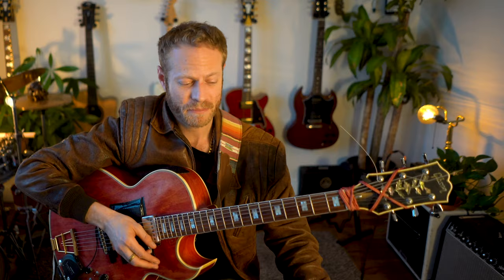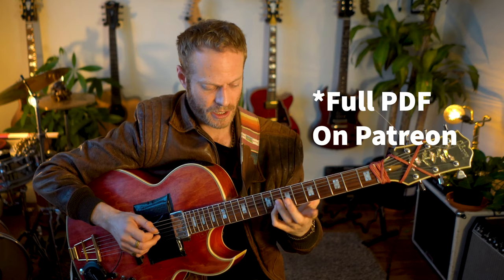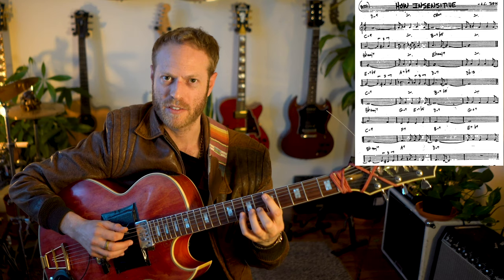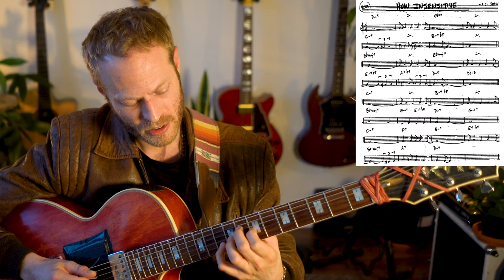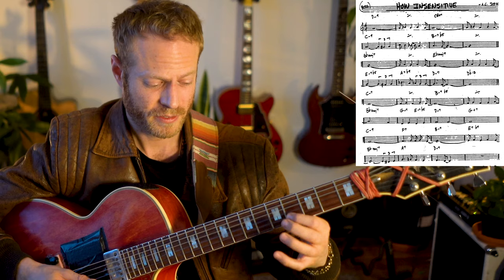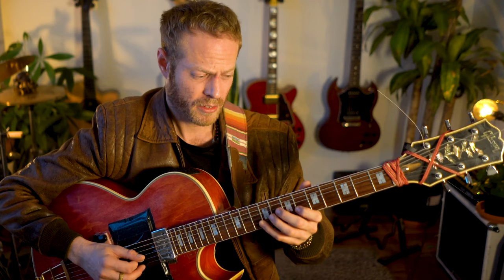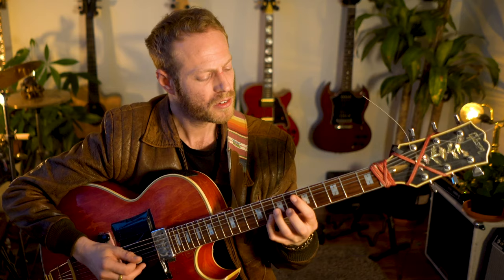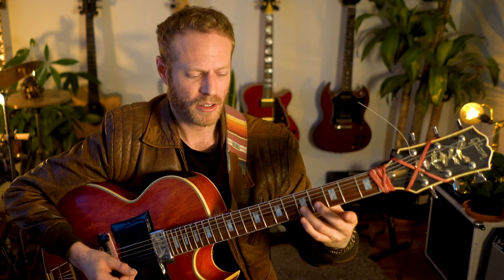How Insensitive - 2 Levels of Guitar Chord Melody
How Insensitive by Antonio Carlos Jobim is one of my favorite songs so I wanted to share it with you all! Here are 2 Levels of guitar chords melody.

1:06 - Level 1
8:12 - Level 2

Here's one of my fav piano player ever playing Chopin Prelude No. 4 in E minor

Lyrics:

How insensitive
I must have seemed
When he told me that he loved me
How unmoved and cold
When he told me so sincerely

Why he must have asked
Did I just turn and stare in icy silence
What was I to say
What can you say
When a love affair is over

Now he's gone away
And I'm alone
With a memory of his last look
Vague and drawn and sad
I see it still
All his heartbreak in his last look
Could I just turn and stare in icy silence
What was I to do
What can one do

🎸🔥 TRUEFIRE COURSE OUT NOW! 🔥 🎸